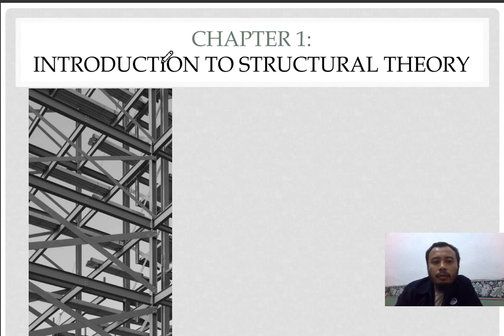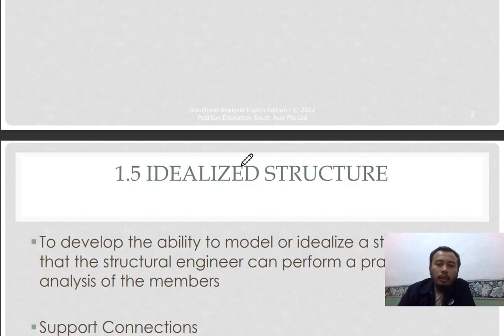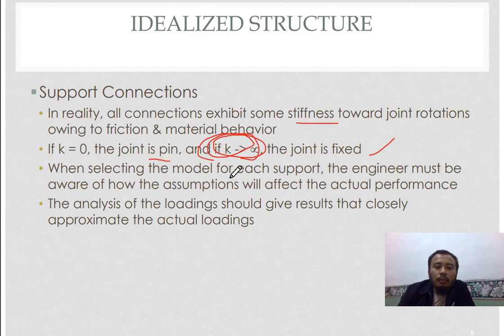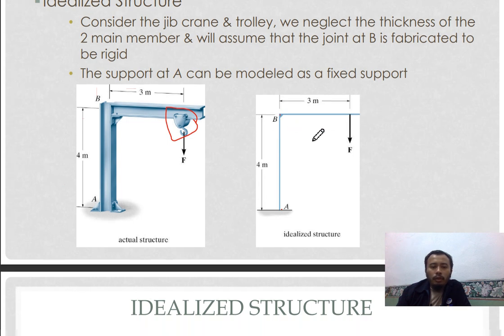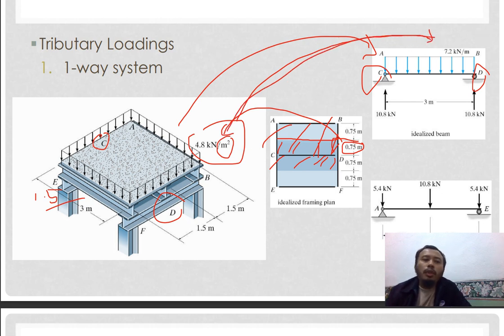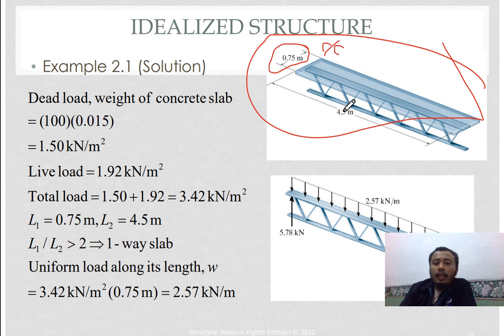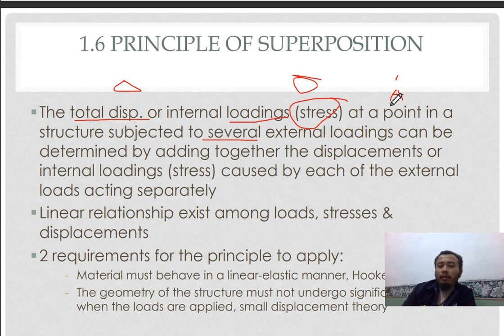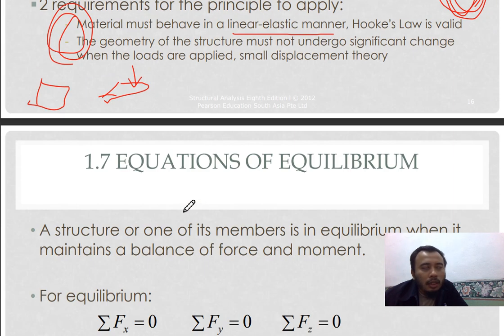AMK20102 - Introduction Pt. 2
This is Part 2 of the introduction. Students will be exposed to how loadings are derived and analysed on structure.